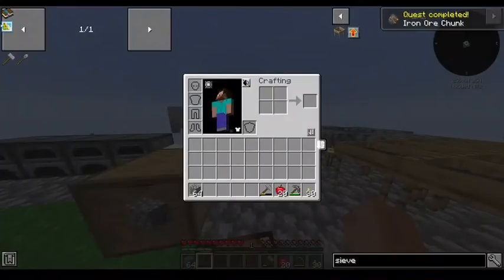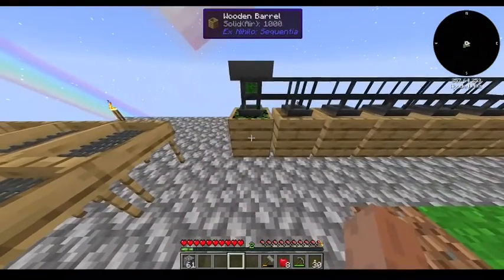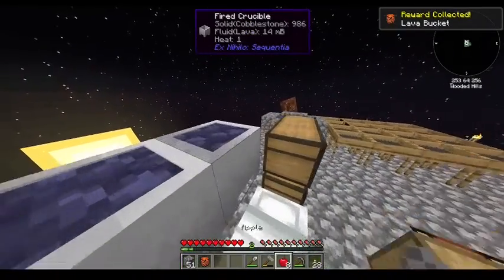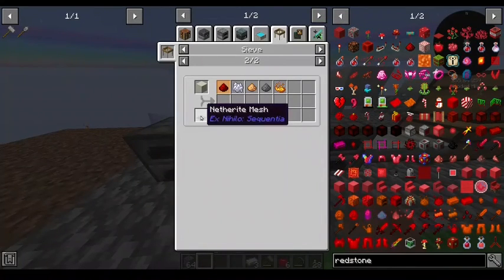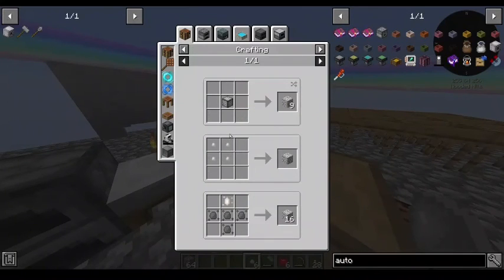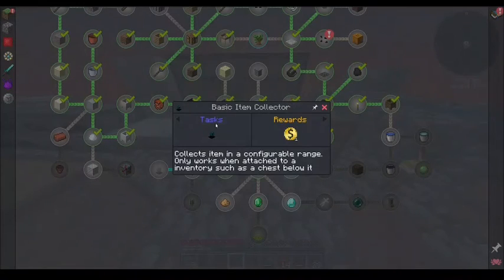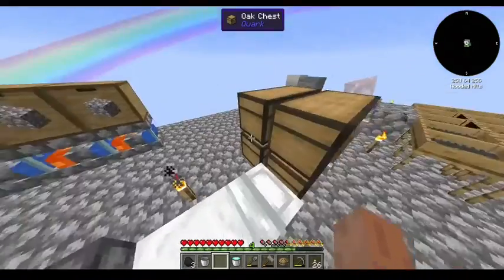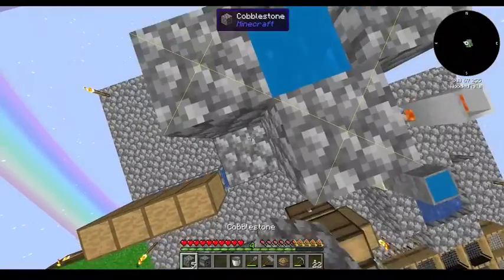Red Plays Skyopolis: Episode 2: Making Blocks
And blocks and blocks and blocks...